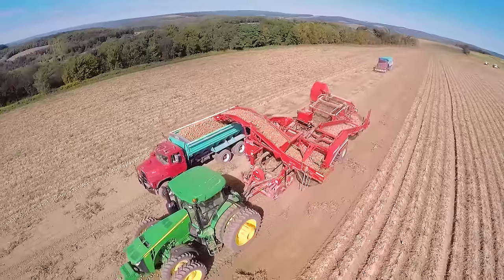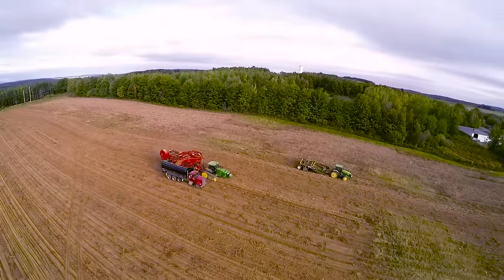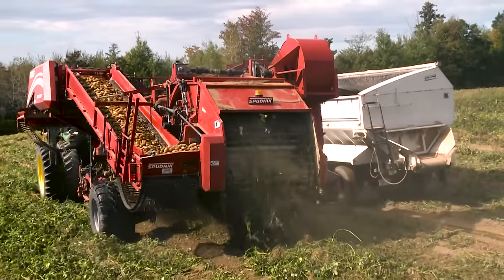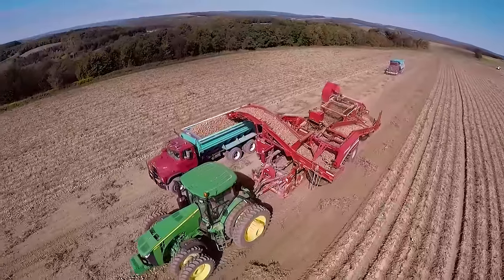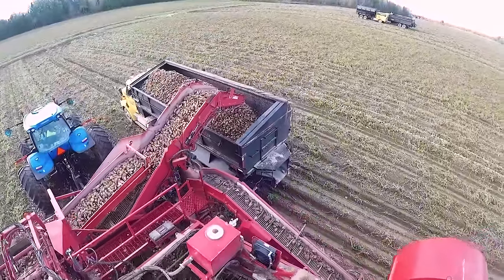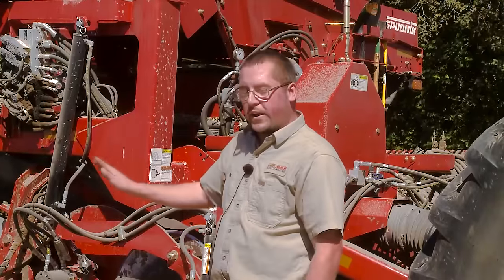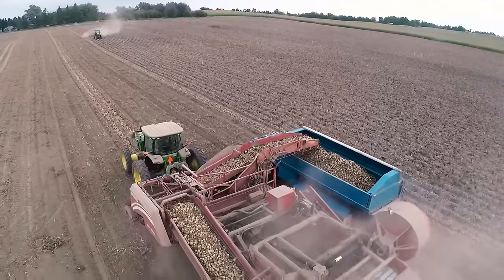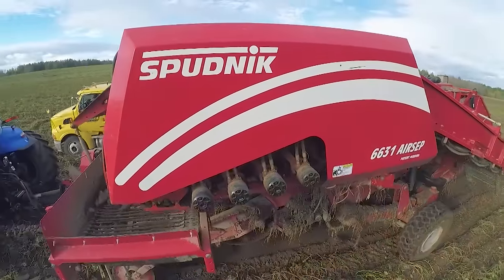The AirSep Harvester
Potato Growers on the East Coast face some of the most difficult conditions. Watch how the AirSep Harvester helps farmers to challenge a short season, unpredictable weather conditions, uneven terrain and foreign material. Supporting them putting out cleaner loads with less bruise and save time and money by leaving foreign material in the field.